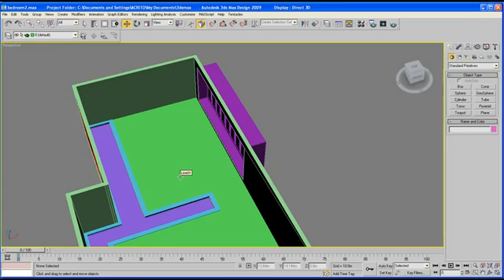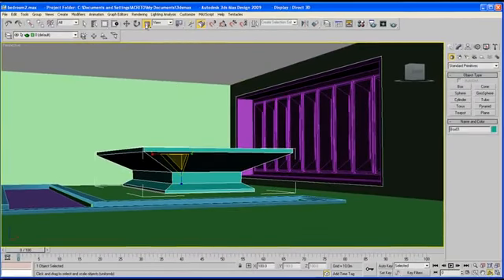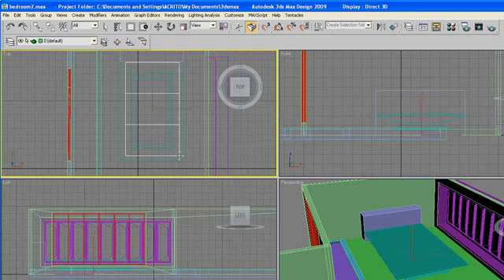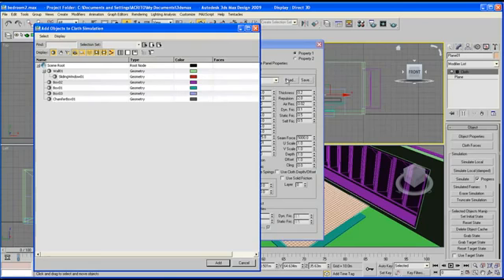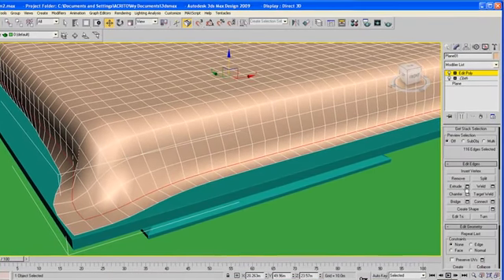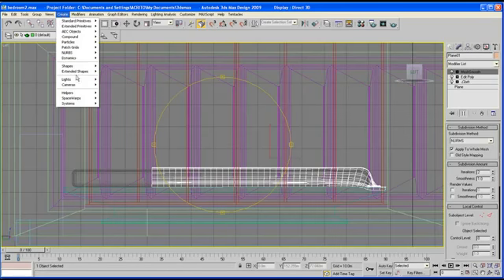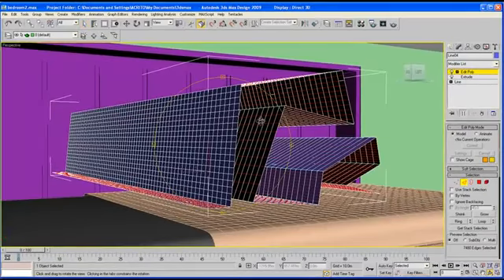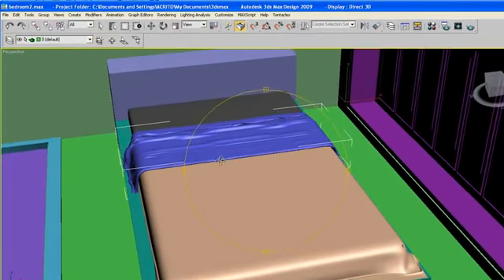ARCHITECTURAL TUTORIAL on 3ds Max part 3 Bed - YouTube